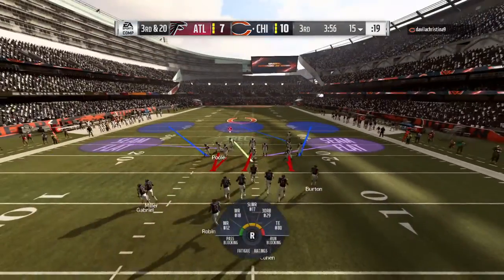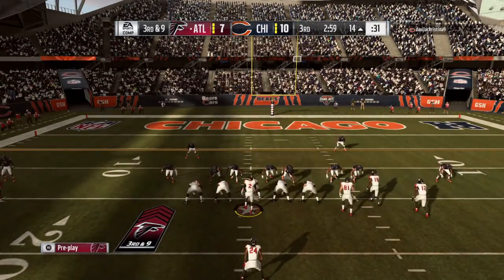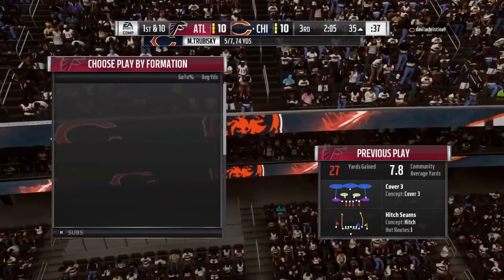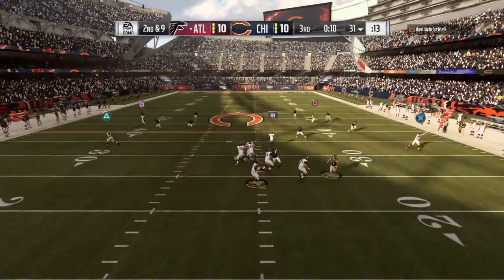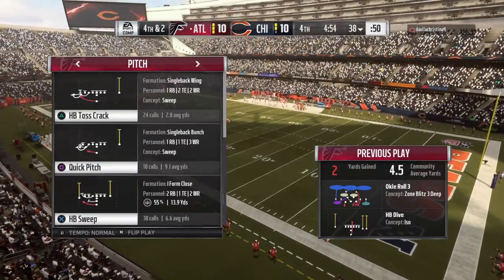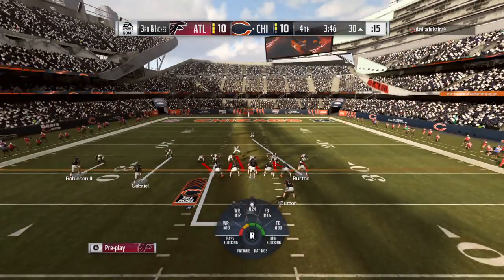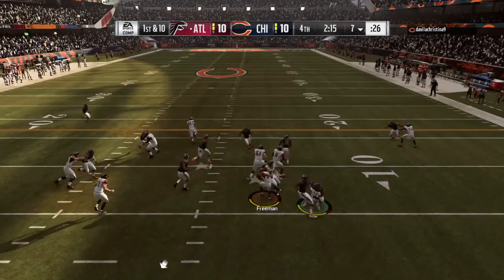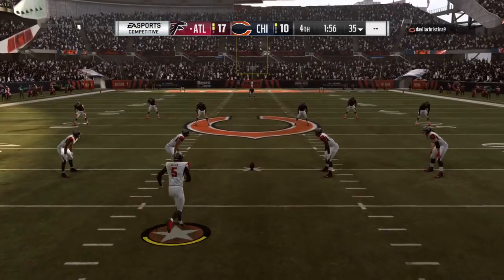Madden19 good win